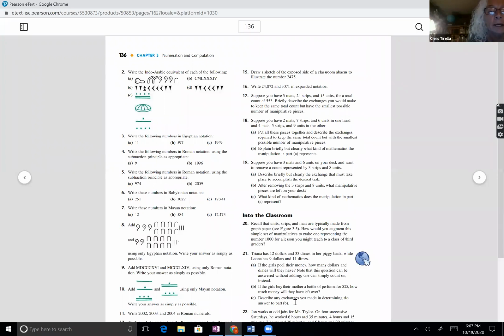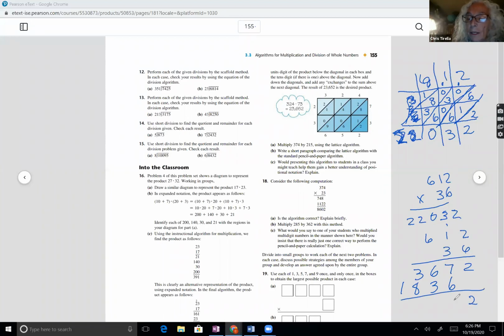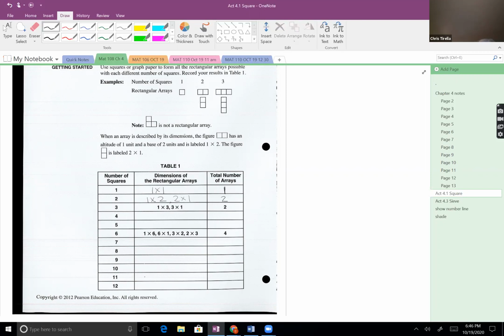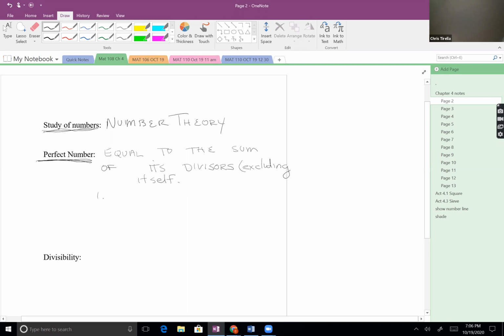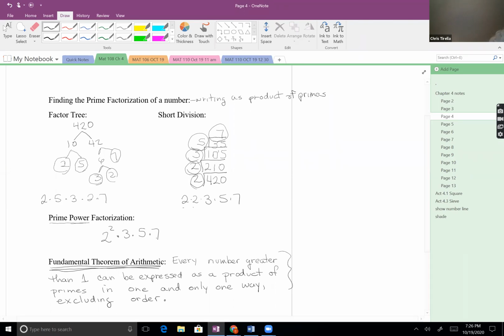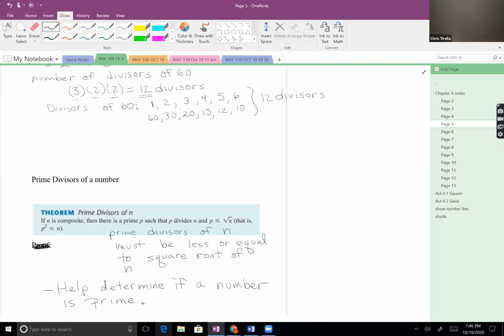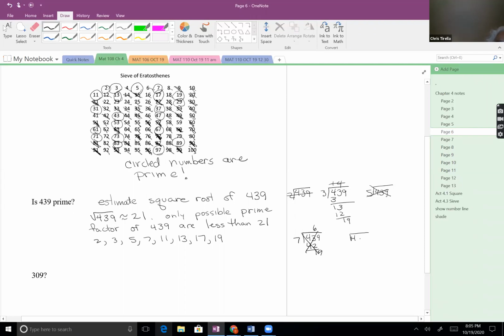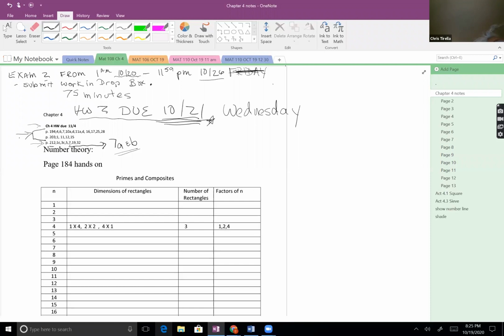MAT 108 OCT 19